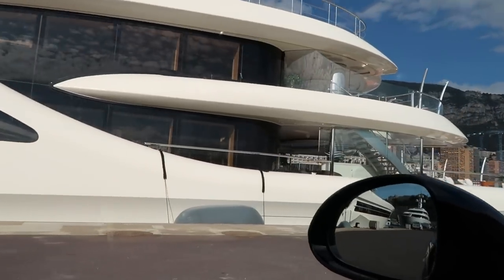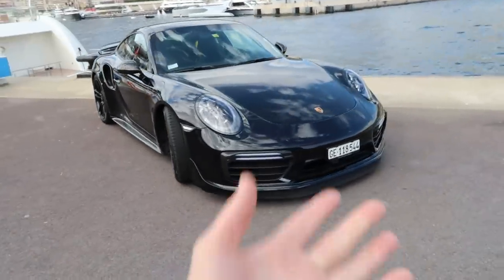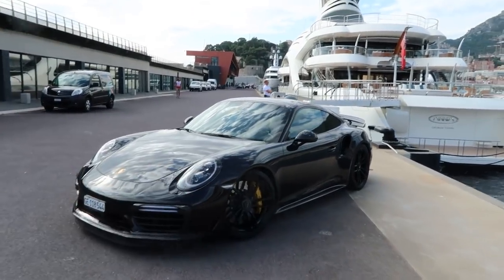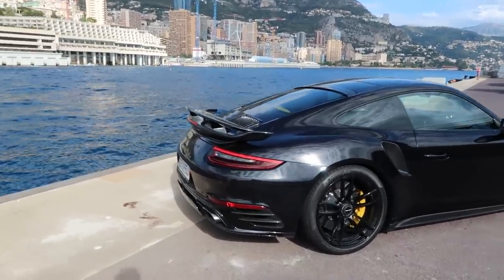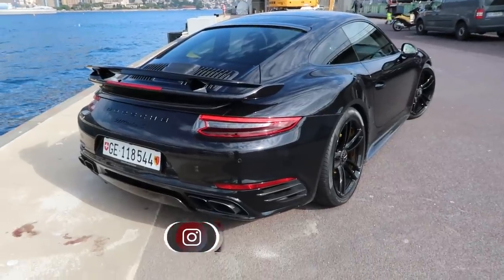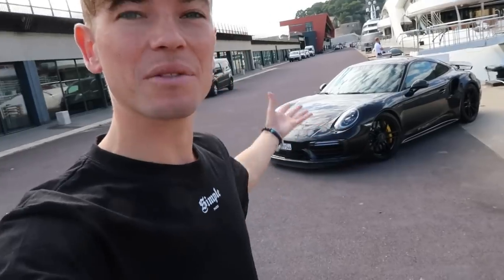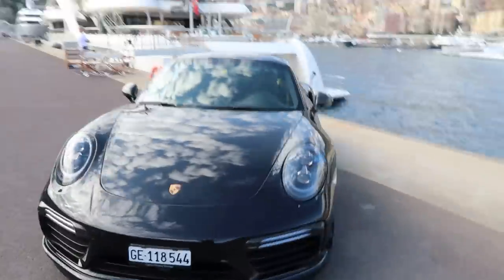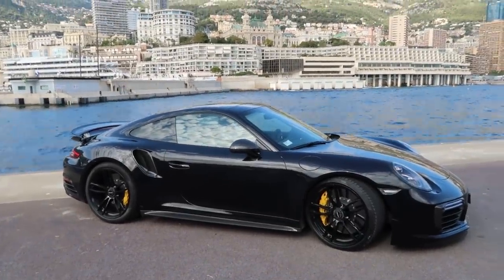HOW MUCH Does OWNING A Supercar Actually Cost ?! (Full Disclosure)